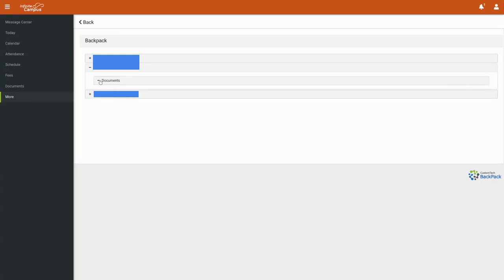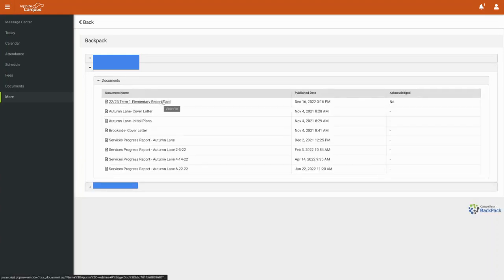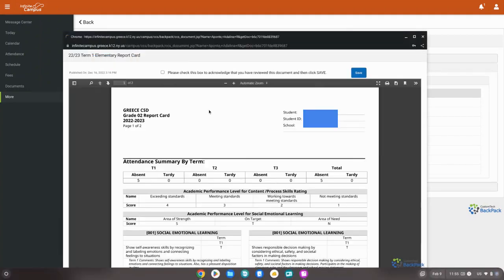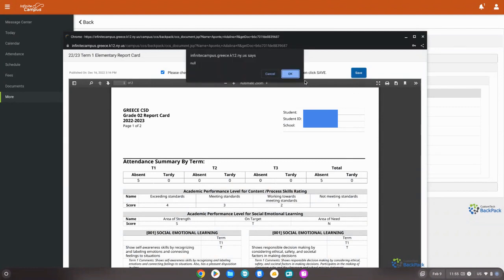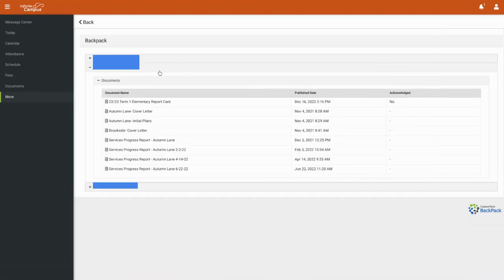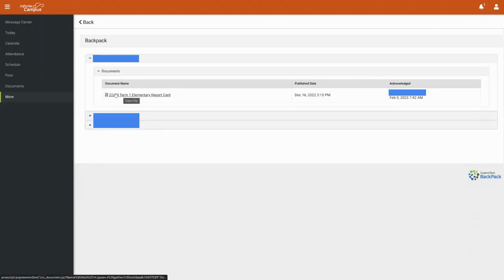IC Portal Tutorial: Elementary Report Card